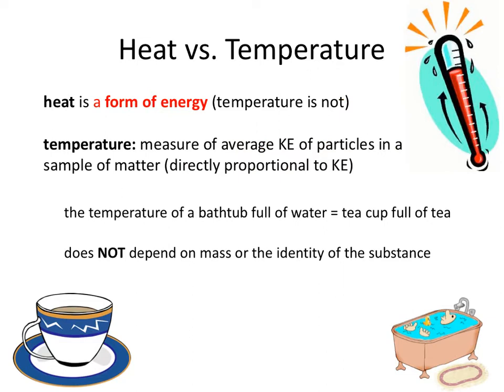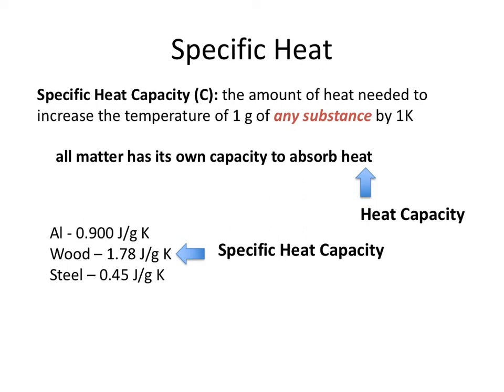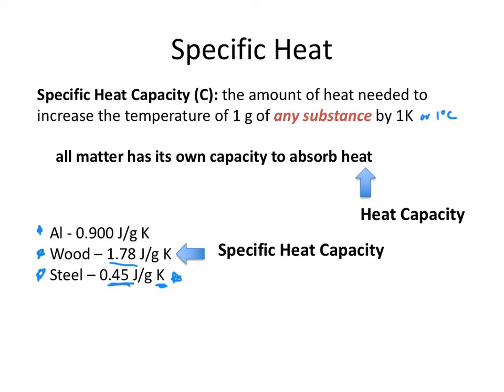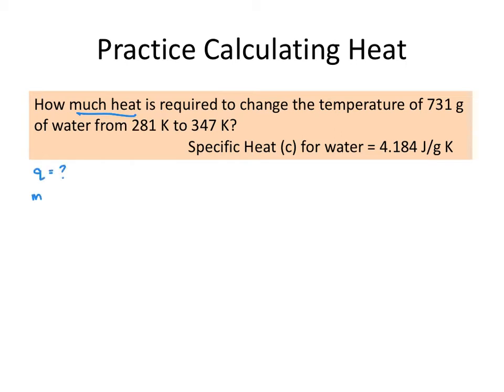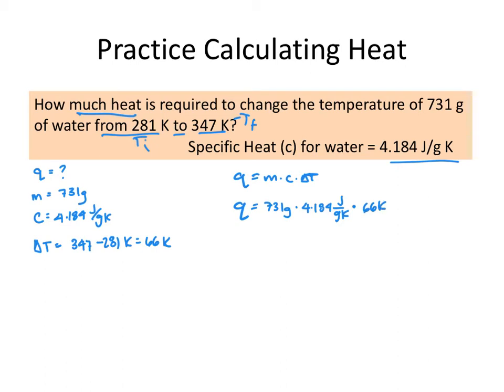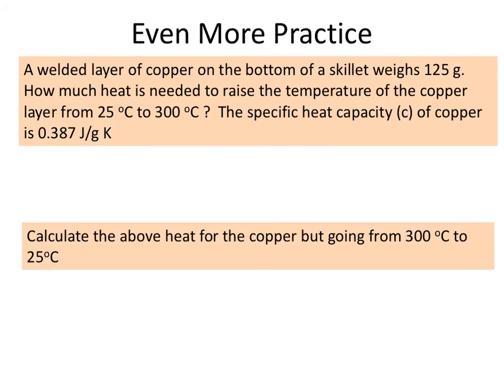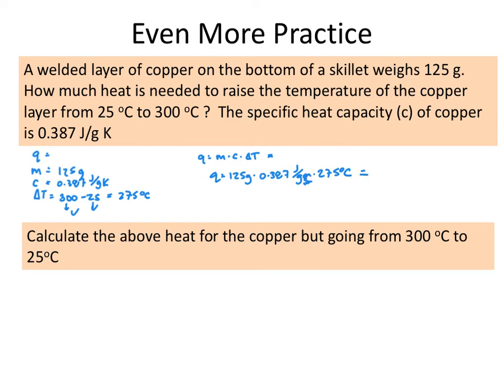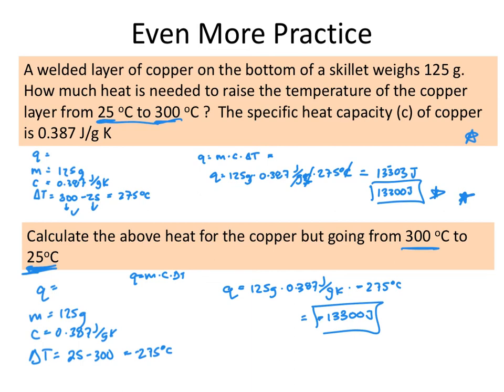Matter - Specific Heat Capacity